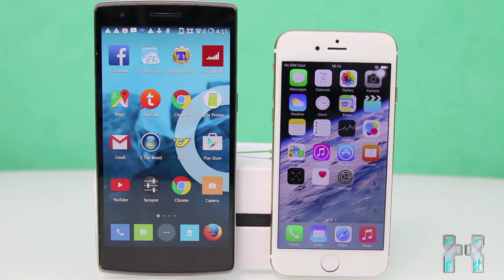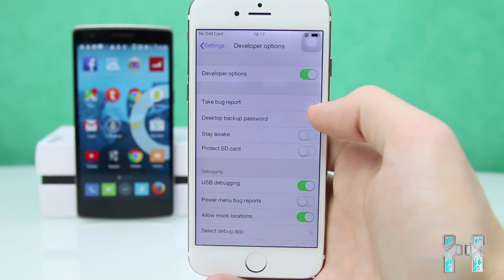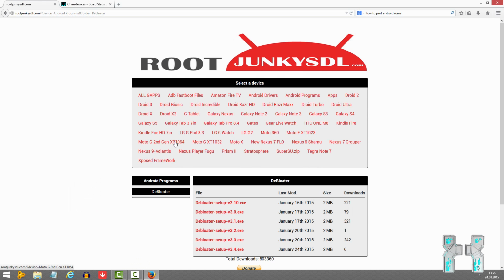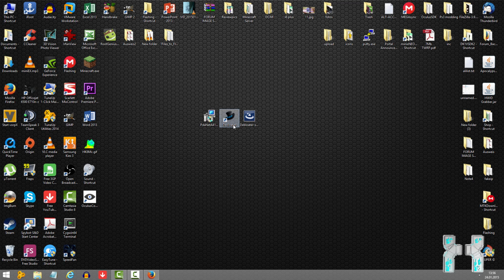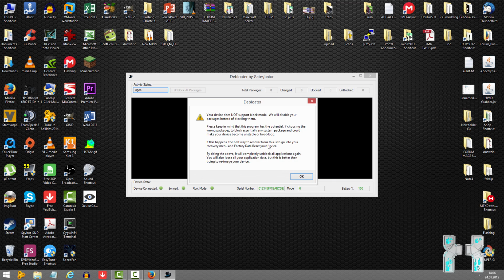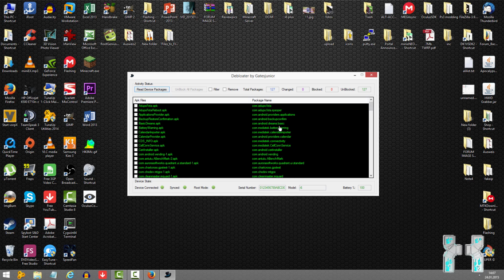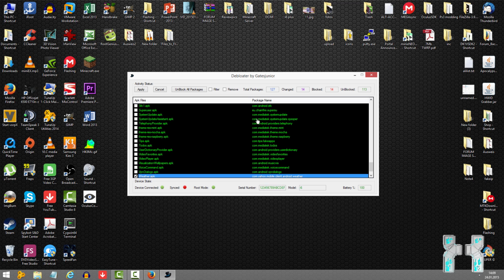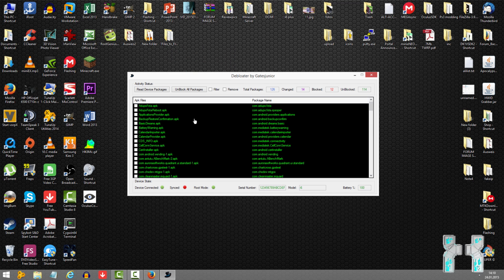How to remove junk from your Android Device - Make Android 4.4 faster NO ROOT ! [HD]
Got malware or Junk / Bloatware on your Android Device ? Then check out this Guide on how to remove it even with no root Access on Android 4.4 Kitkat or with root on Android 4.2.2 Jellybean !

Some apps which your provider puts onto the device really slowdown your phone, but you can easily get rid of them with this bloatware remover tool and make your android device faster !

Requirements
* Developer Options turned on with ADB or USB debugging enabled
* Manufacturer Drivers installed
* KitKat - No Root Needed
* Lollipop, Jelly Bean and below require root access